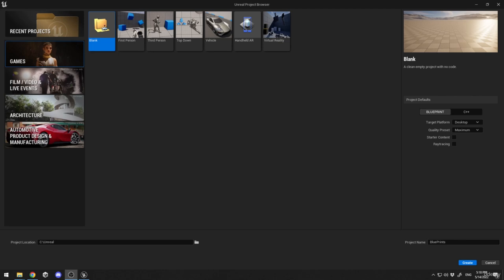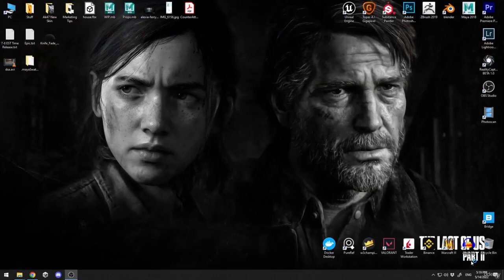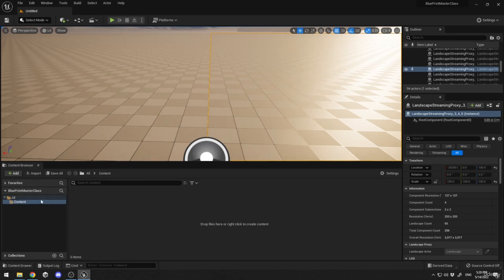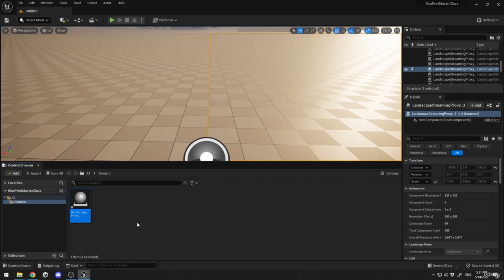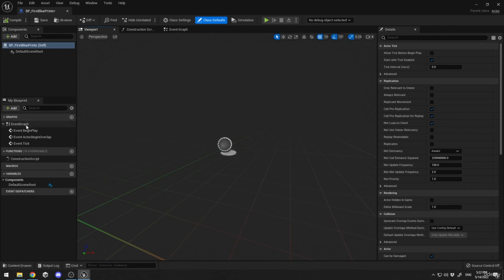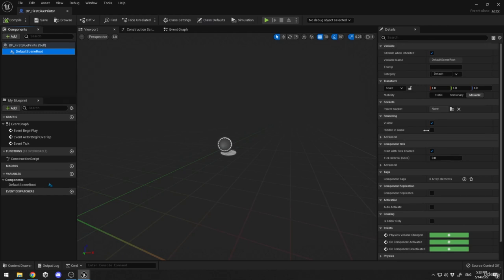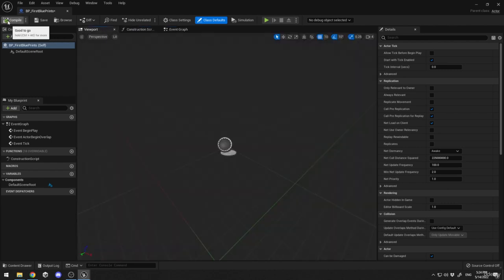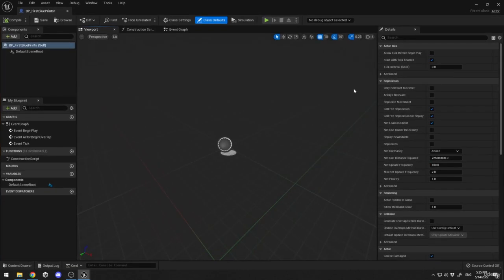1 Blueprints Introduction